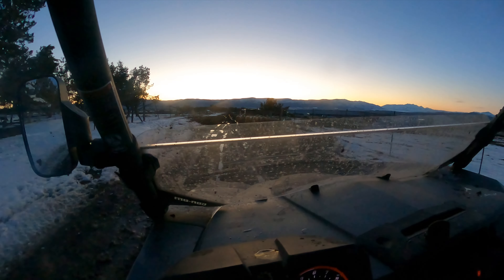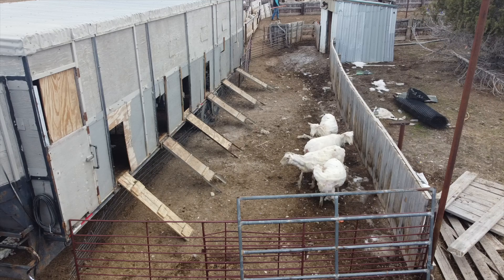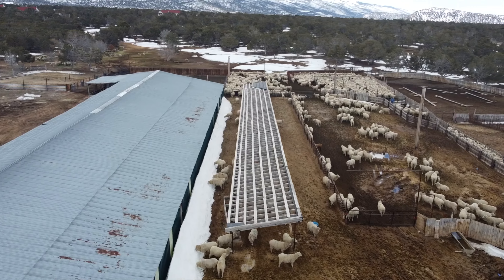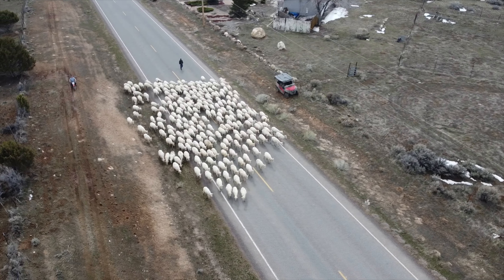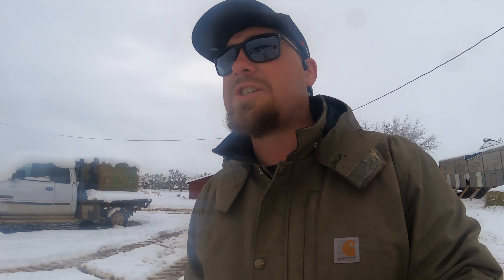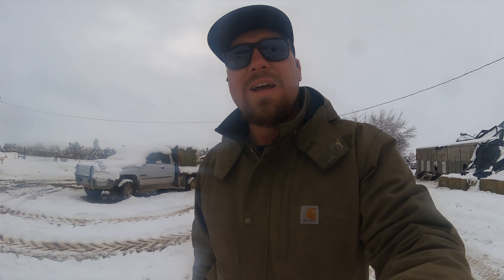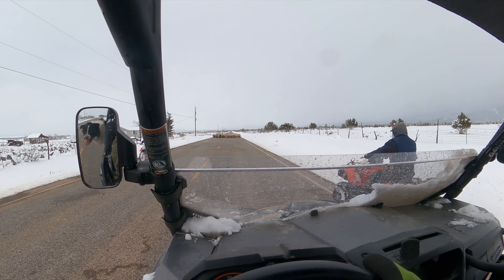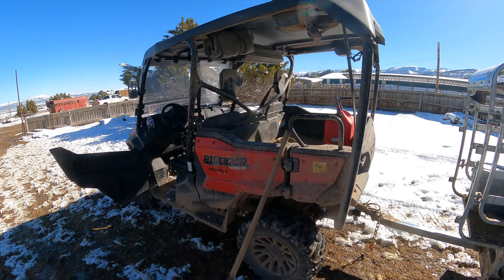Shearing Sheep In A MASSIVE Blizzard Before Lambing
The spring is an incredibly busy time of year for us as we are juggling getting the sheep home off the winter range, trying to conserve hay and feed, fighting snow and mud, trying to get the shearers here, and preparing for the madness of lambing season! It takes all of us to just keep afloat around here. It seems like the days go on forever and the weeks pass in the blink of an eye! This year we happened to pick the best week for shearing sheep, and by the best week, I mean the absolute worst week possible! We need to get the sheep shorn and all the wool taken care of before lambs come, therefore it’s imperative that the shearers are here on time and on schedule. Watch as we fight the snow and rain while shearing from two different locations, doing whatever we have to, to get the job done! Thanks to our tepari chute we are able to do what we need, where we need to! @TePariProductsLtd @AmericanLamb @SheepUSA1 @experiencewool